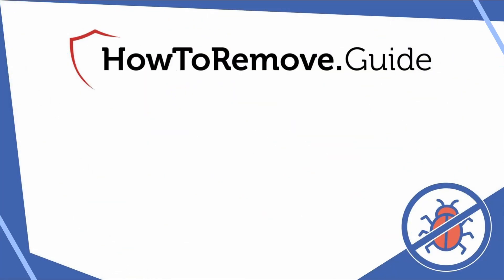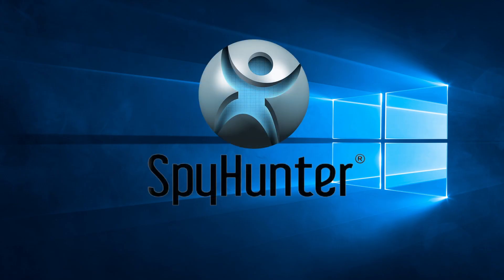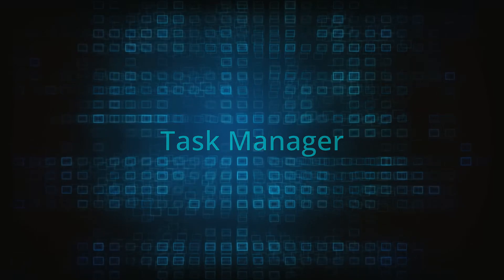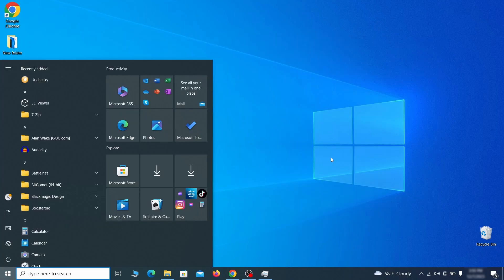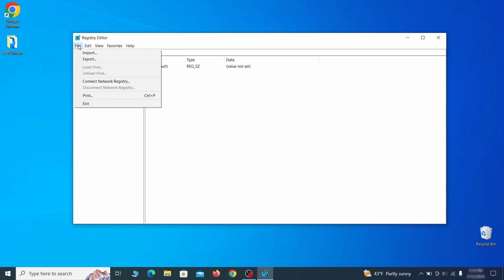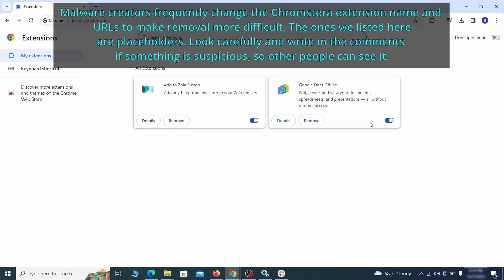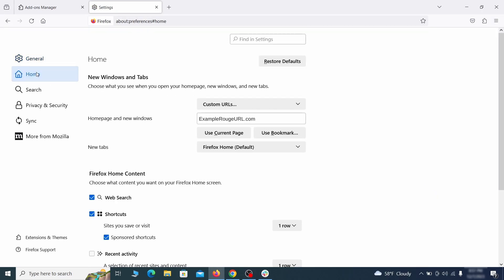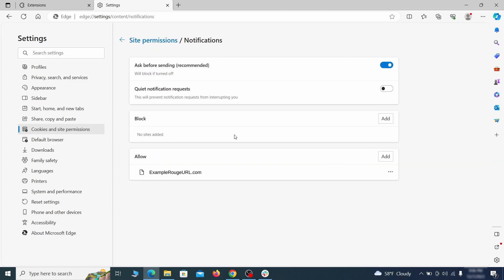Chromstera Browser Removal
This video will show you how to remove Chromstera Browser from your computer.

00:00 Intro
00:35 Windows Safe Mode
02:01 Remove Suspicious Apps related to Chromstera
02:38 System Restore Point
03:26 Task Manager Cleanup
04:27 System Settings Cleanup
05:45 Remove StartUp Apps related to Chromstera
06:43 Registry Editor
07:36 Microsoft Malicious Software Removal Tool
08:21 Clean Your Browsers
08:36 Google Chrome Guide
10:09 Mozilla Firefox Guide
11:10 Microsoft Edge Guide

Chromstera Removal Solution
How to Remove Chromstera Completely?
How to Delete Chromstera Completely?
How to Get Rid of Chromstera Completely?
How to Eliminate Chromstera Completely?
How to Uninstall Chromstera Completely?
Chromstera Removal Tips
Chromstera Removal Help
Chromstera Removal Guide
Chromstera Removal Way
Simple Way to Remove Chromstera
Solutions to Remove Chromstera Completely
Guide to Remove Chromstera
How to Delete Chromstera Effectively?
Quick Way to Get Rid of Chromstera Virus Effectively
Learn to Remove Chromstera from Windows